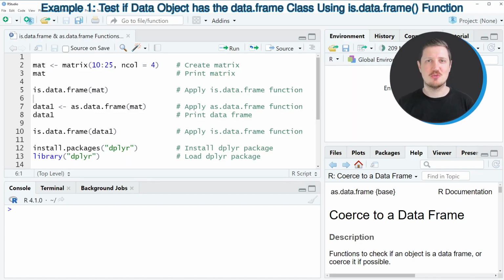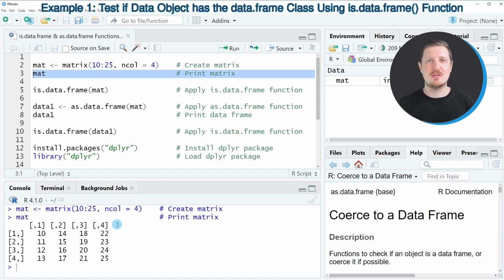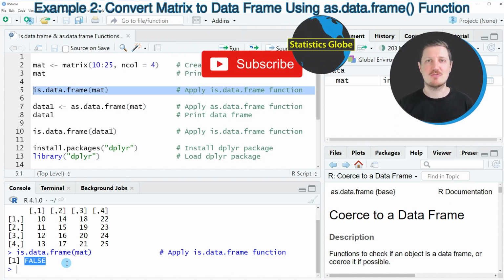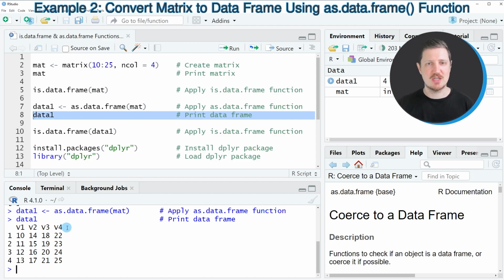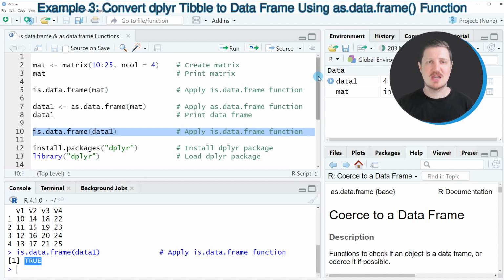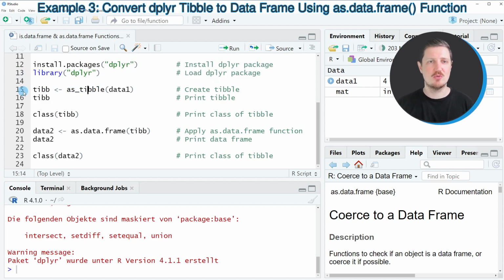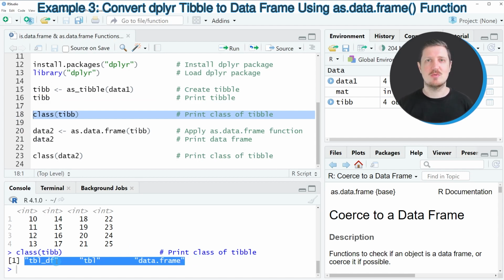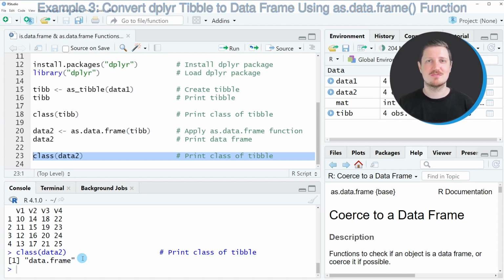is.data.frame & as.data.frame Functions in R (3 Examples) | Convert dplyr Tibble to Data Frame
How to apply the is.data.frame and as.data.frame functions in the R programming language. More details
R code of this video:

mat ‹- matrix(10:25, ncol = 4)    # Create matrix
mat                               # Print matrix

is.data.frame(mat)                # Apply is.data.frame function

data1 ‹- as.data.frame(mat)       # Apply as.data.frame function
data1                             # Print data frame

is.data.frame(data1)              # Apply is.data.frame function

library("dplyr")                  # Load dplyr package

tibb ‹- as_tibble(data1)          # Create tibble
tibb                              # Print tibble

class(tibb)                       # Print class of tibble

data2 ‹- as.data.frame(tibb)      # Apply as.data.frame function
data2                             # Print data frame

class(data2)                      # Print class of tibble